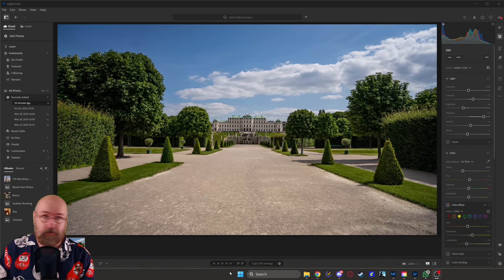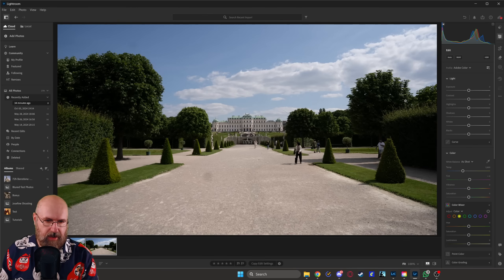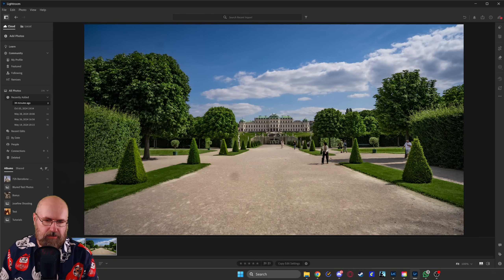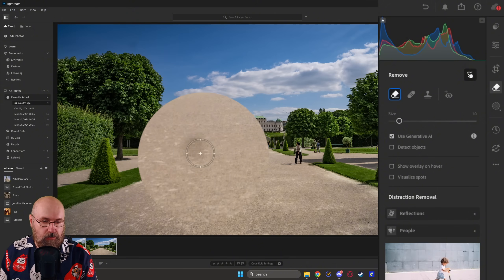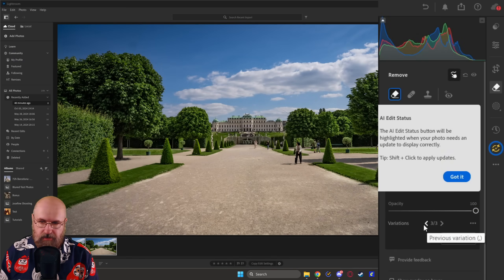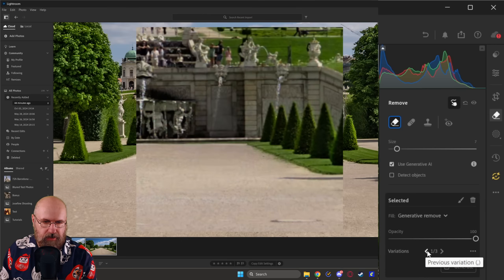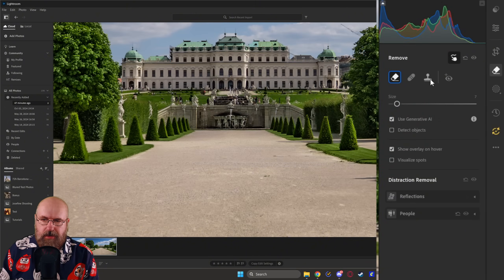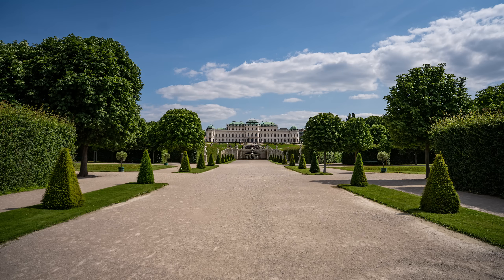How I Made My Pictures Awesome With AI!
Lightroom has really amazing AI Tools - they are super easy to use AND they actually work. This this video I will show you the BEST Lightroom AI tools, that you should try today.